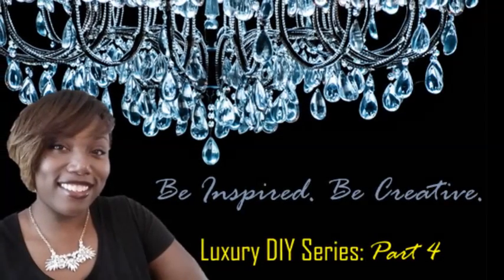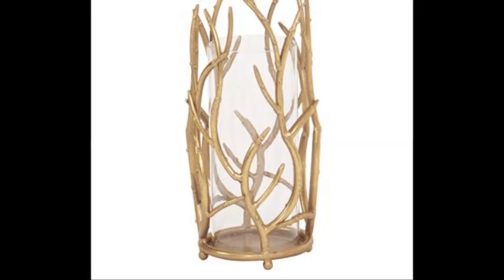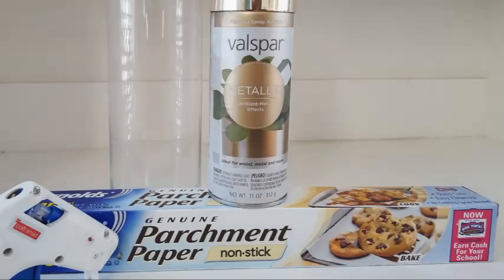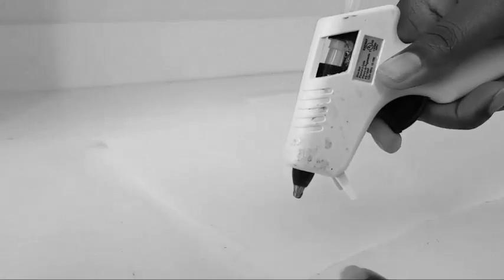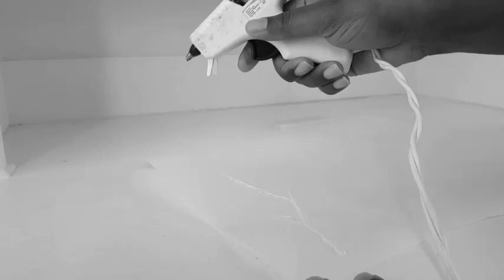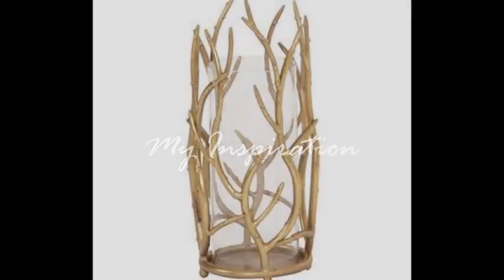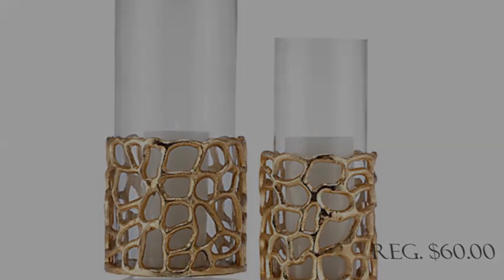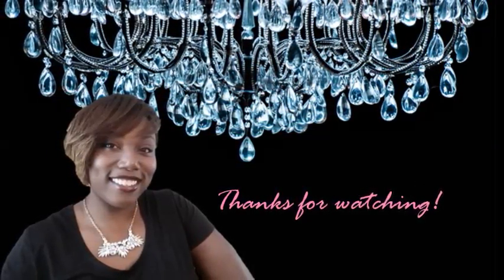Luxury Inspired DIY Part 4: ZGALLERIE/HOWARD ELLIOT VASES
This DIY is inspired by the luxury decor and ZGallerie! You won't believe how easy this is... NO, REALLY!!!

DIY TIP: LED CANDLES WORK BEST WITH THESE DIYS.